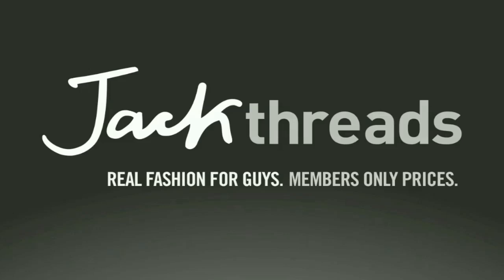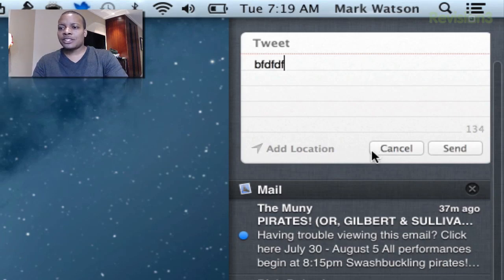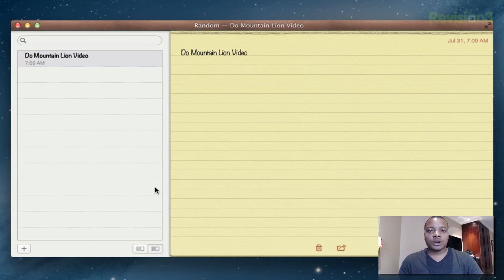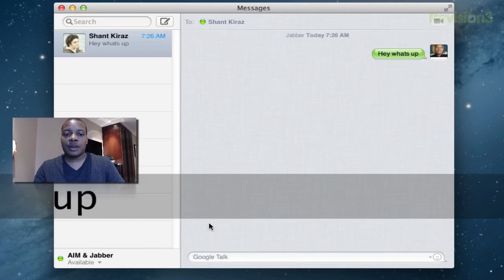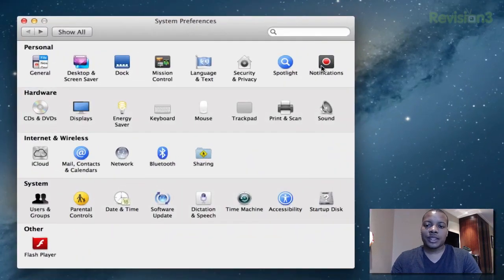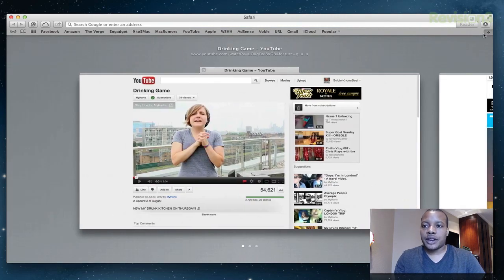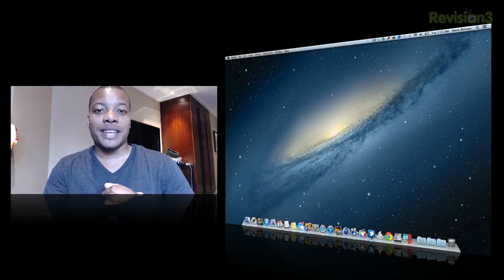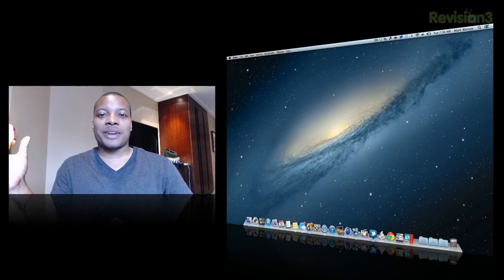Demo: Mac OS X Mountain Lion